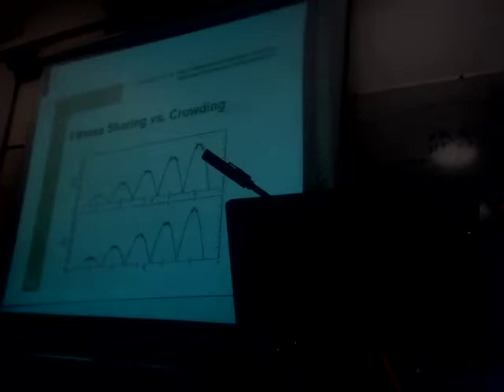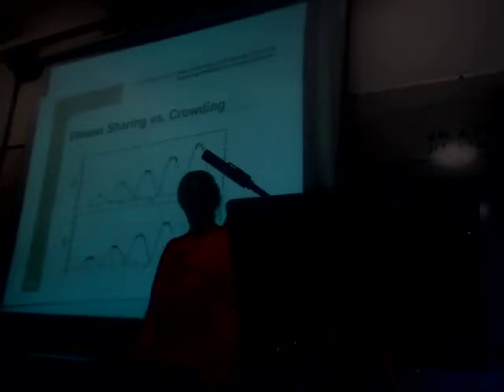Evolutionary Computation Lecture 2 Part 2